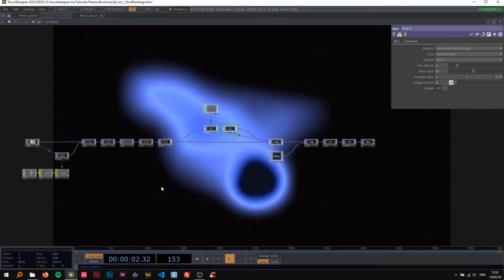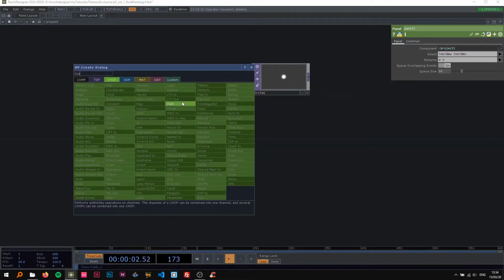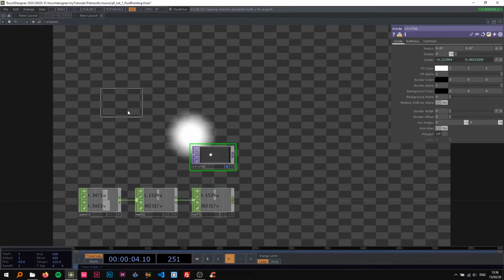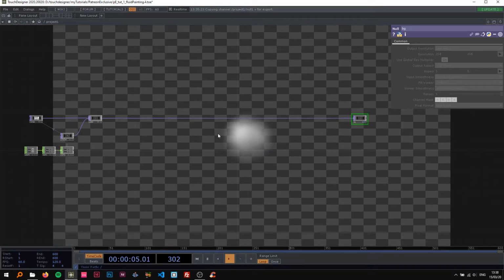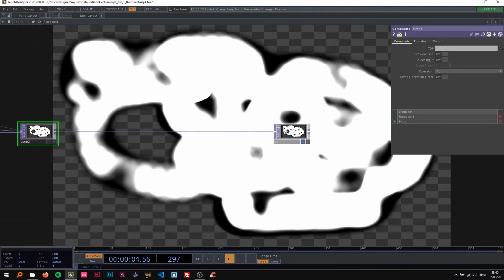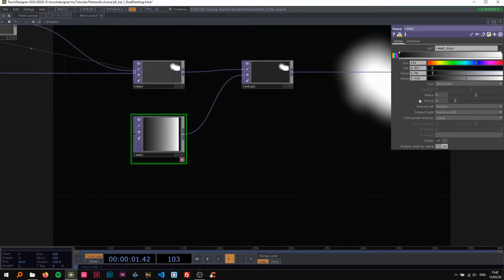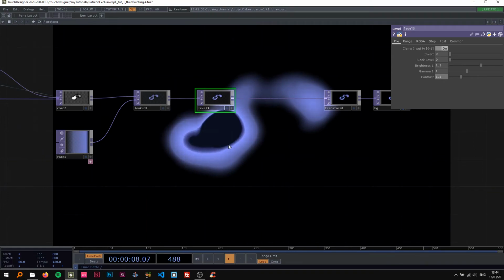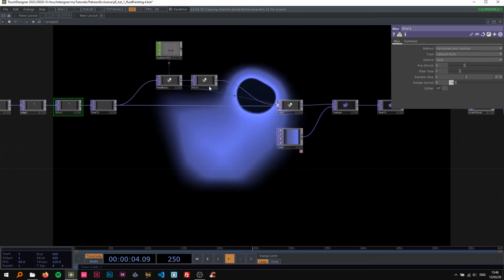Fluid Painting – Patreon Exclusive Tutorial 1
In this tutorial, we create a setup for painting with the mouse or other inputs and use noise, edge and blur to create some interesting fx and movement.

Special thanks to:
AhnthinkgooD, Eric Anderson, Jules Guerin, Nikolai Reinke, Rob, Xenia Format, Jeppe Vinum and Teruhisa